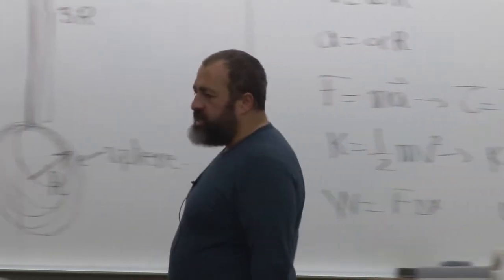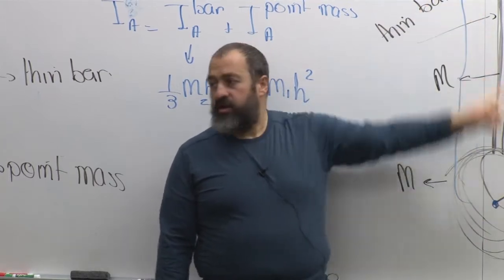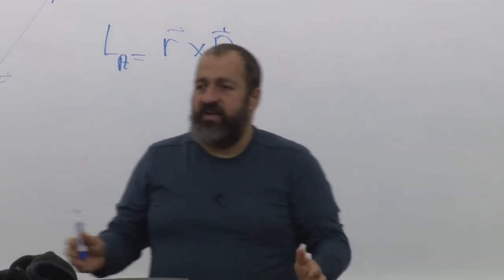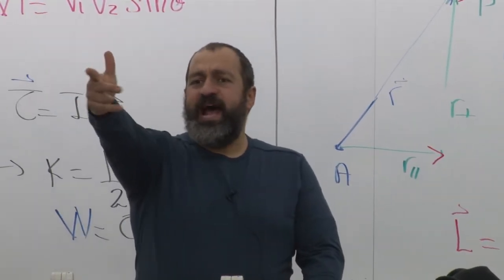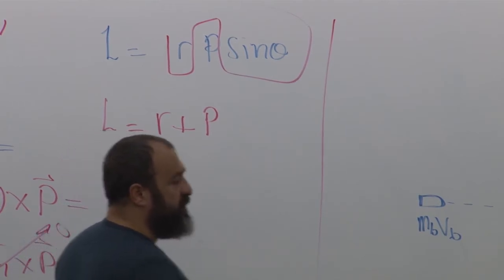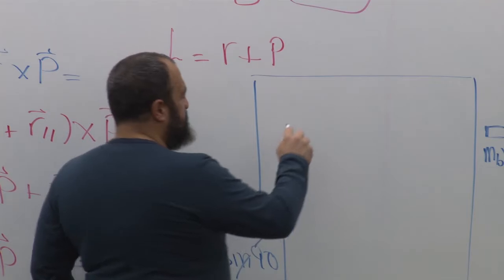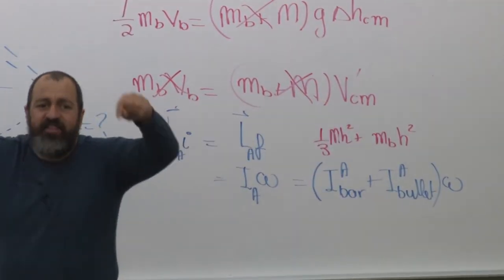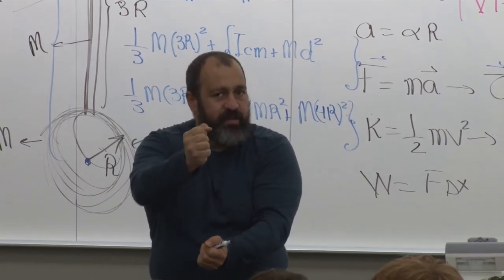Rotation Review and Angular Momentum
Rotation Review and Angular Momentum, Introductory Mechanics